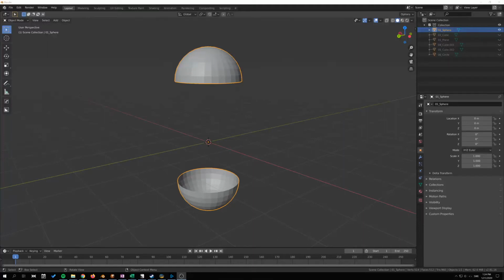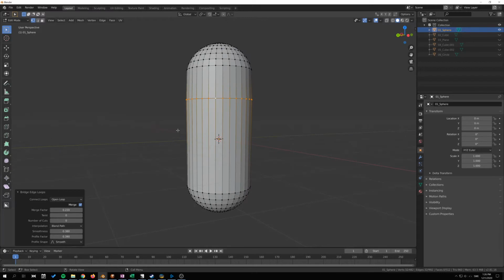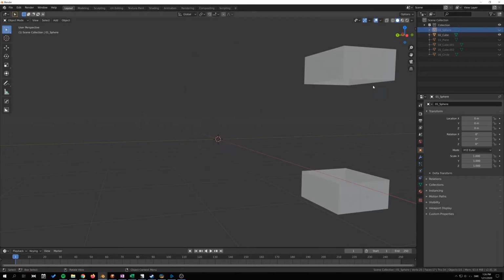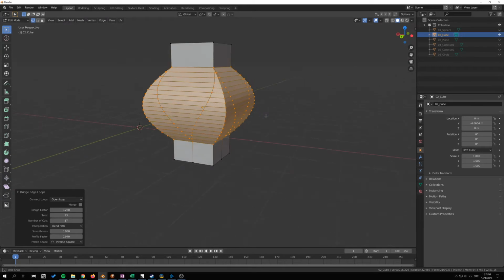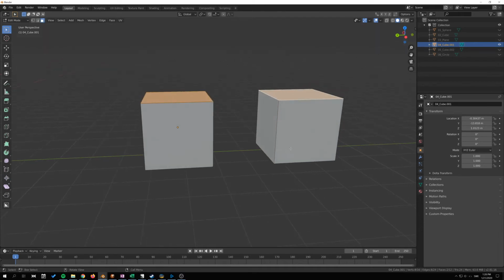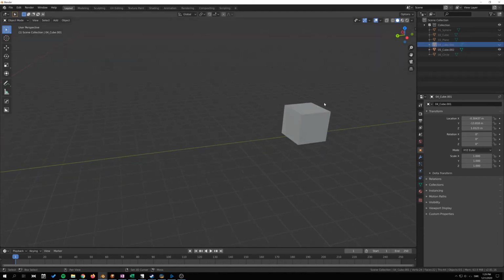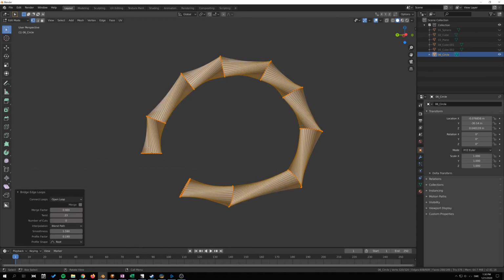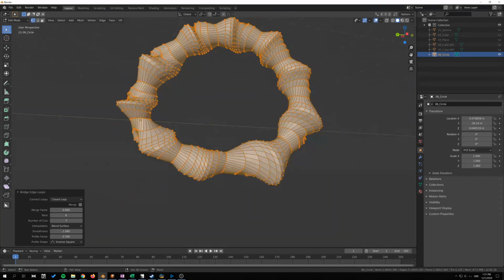Blender - Bridge edge loop, edit mode tool explained